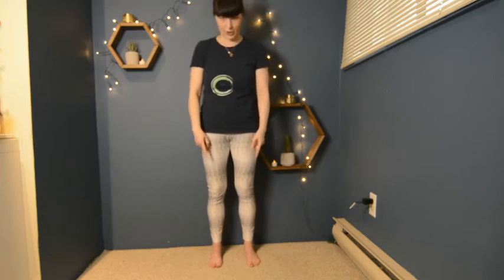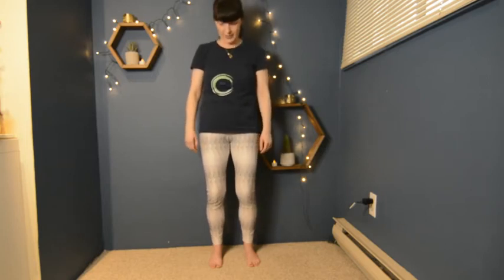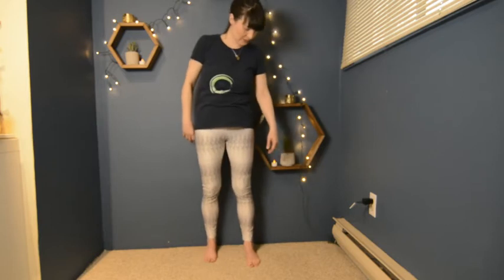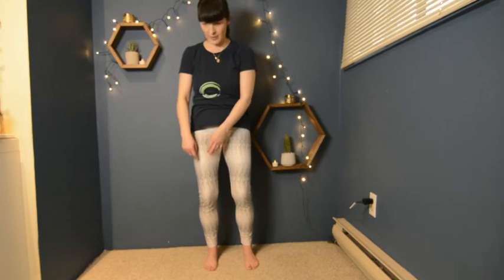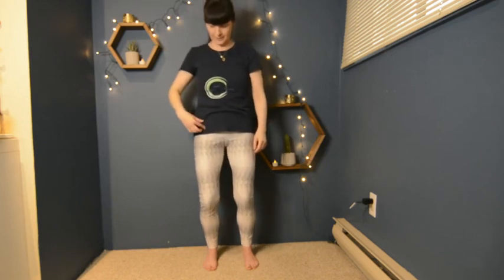Back pain? Your knees are not your back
Need help with back pain? Let’s chat and see if I can help you out. Request a chat at this link